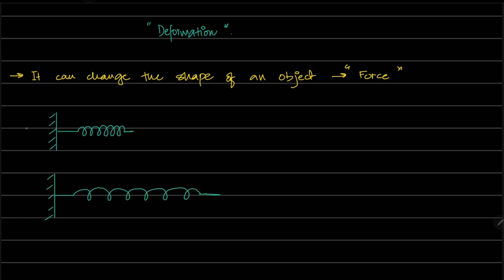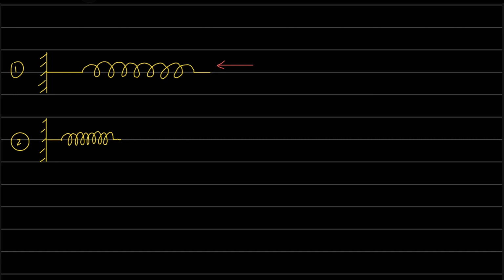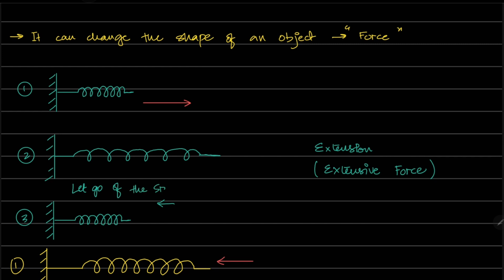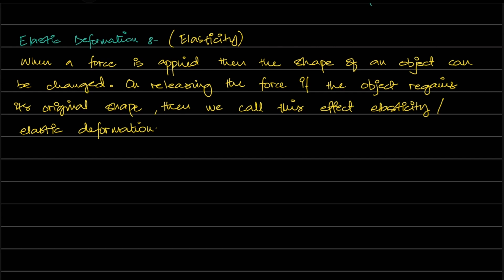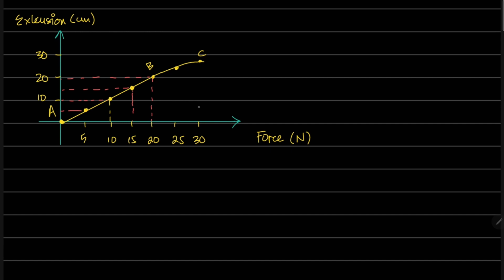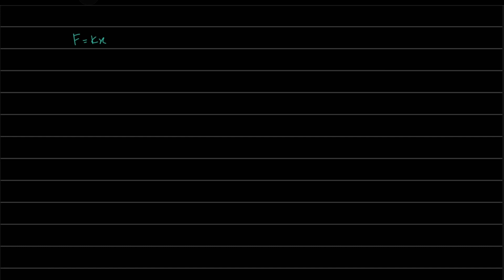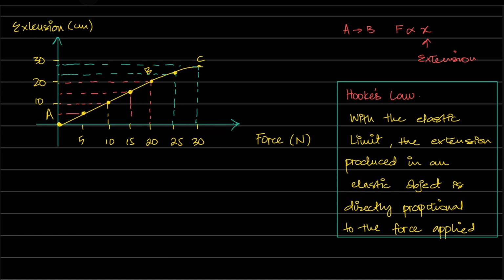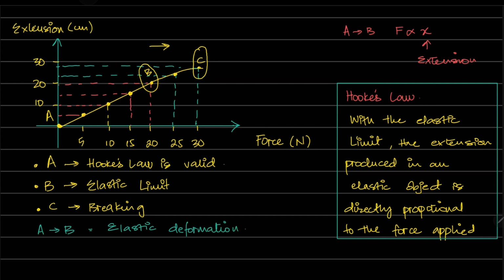Deformation [ IGCSE ] [ O Levels ] (2022)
The series of this video course is applicable for the following Physics syllabuses:
5054, 0652 (Core & Extended), 0972 Physics. 0580, 0980 (Core & Extended) Mathematics

This video covers: (Deformation)
- Deformation (Forces)
- Hooke's Law
- Limit of Proportionality

More of the topics are to be discussed in the further videos.